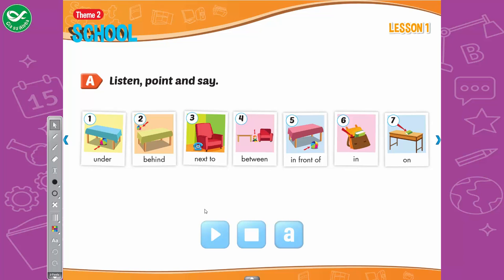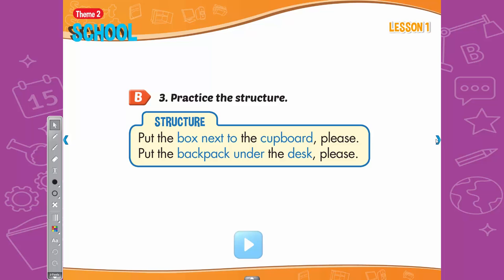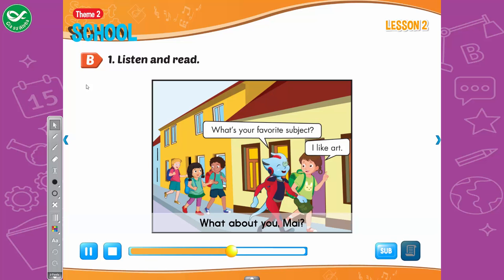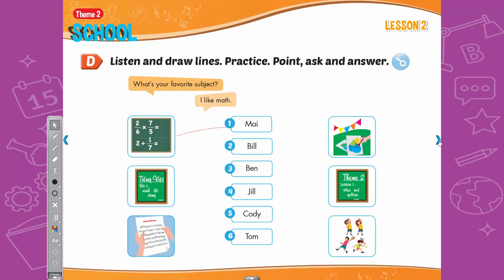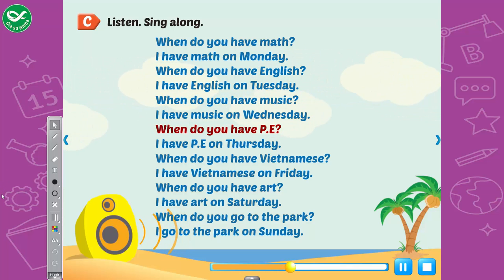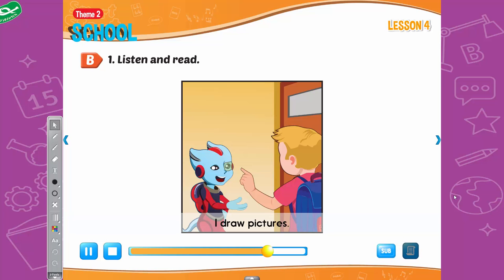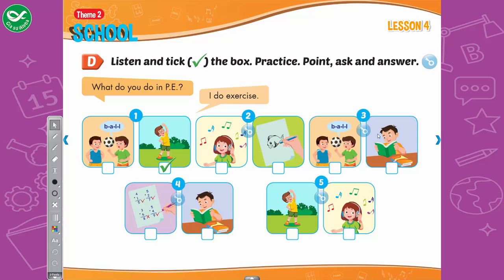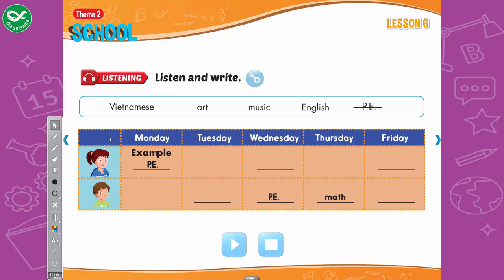Smart Start Grade 4 - Theme 2: School - Tiếng Anh lớp 4 bài 2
Smart Start Grade 4 -  Theme 2: School là clip được quay thông qua ứng dụng môn tiếng Anh lớp 4  trong bộ sách Smart Start Grade 4.  Nhằm giúp học sinh ôn luyện qua ứng dụng
Giasualpha.com quay clip quay lại bài học và đăng tải nhằm giúp học sinh ôn tập tốt hơn.. Chúc các em học sinh lớp 4 ôn tập bộ môn tiếng Anh một cách hiệu quả .